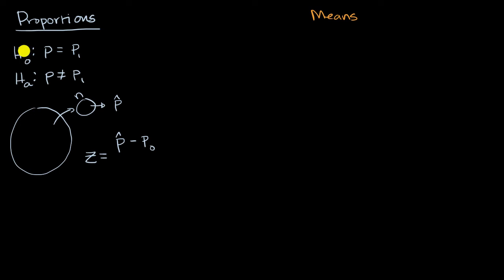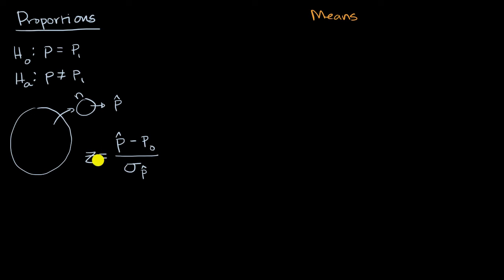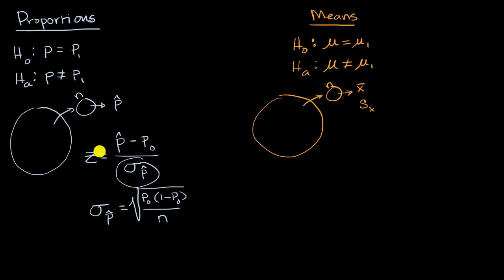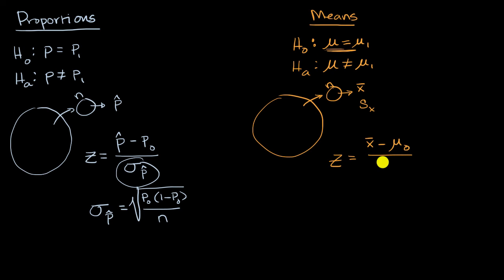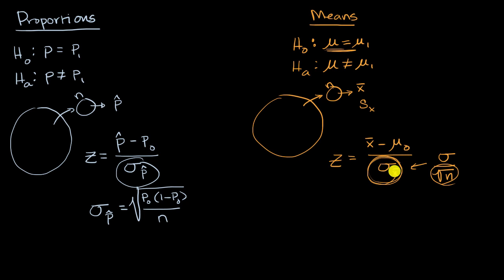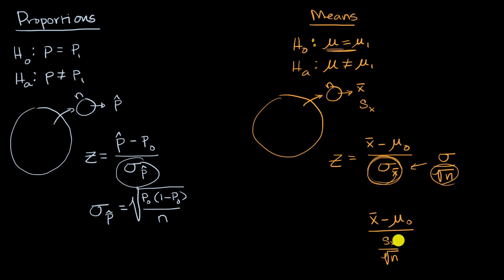When to use z or t statistics in significance tests | AP Statistics | Khan Academy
When to use z or t statistics in significance tests.